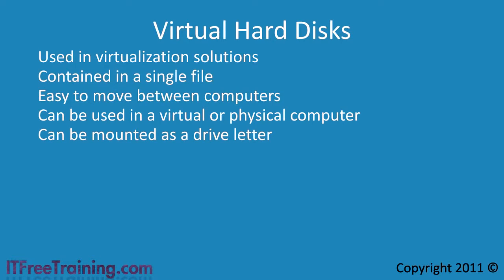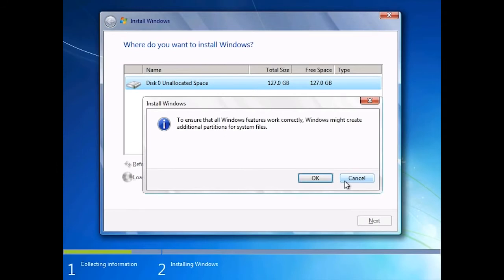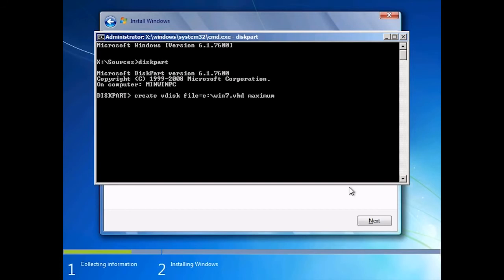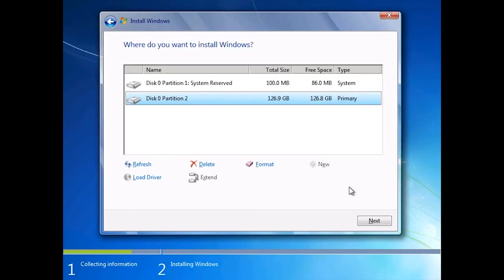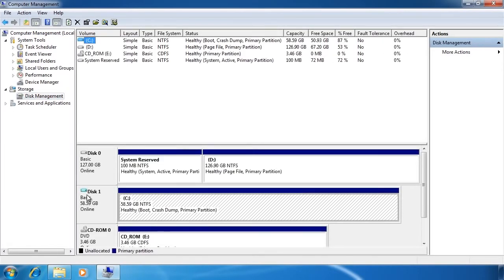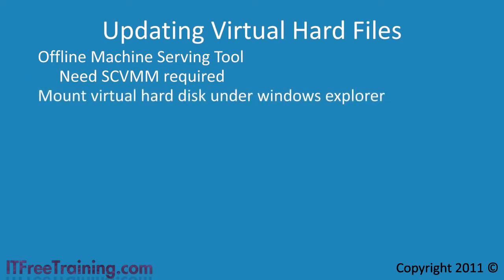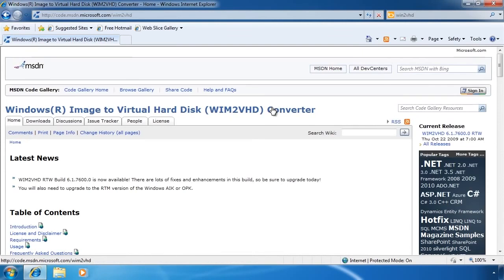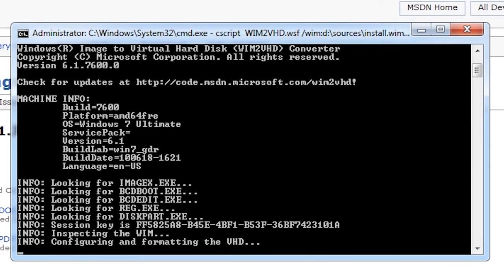12 Windows 7 Virtual Hard Disks